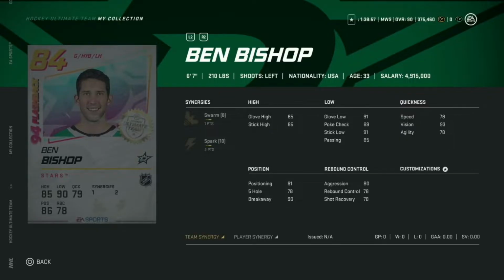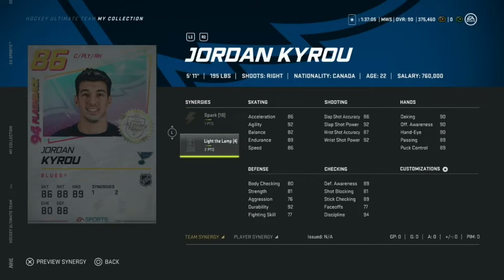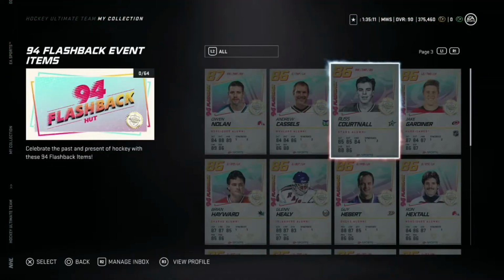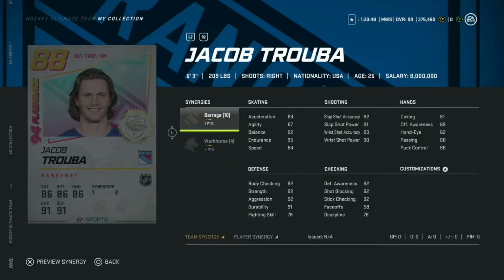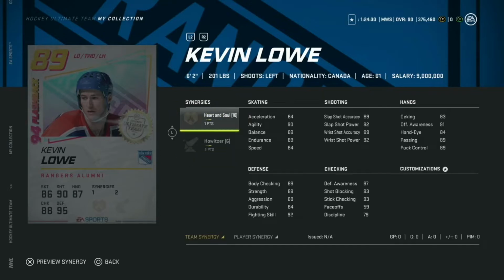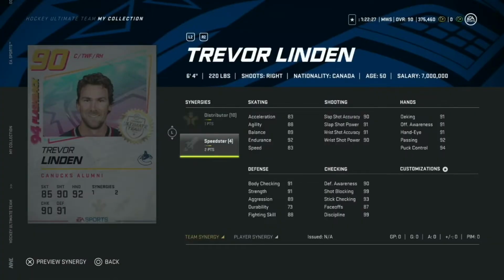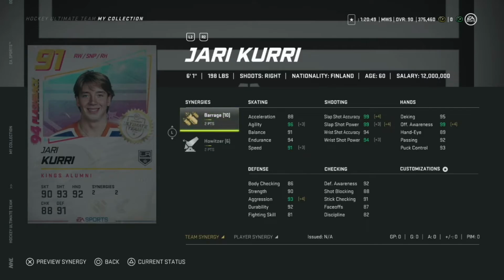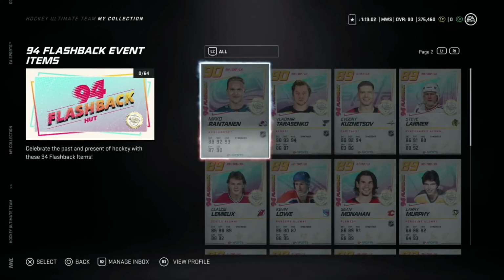INVEST OR SELL | NEW 94 Flashback Cards | NHL 21